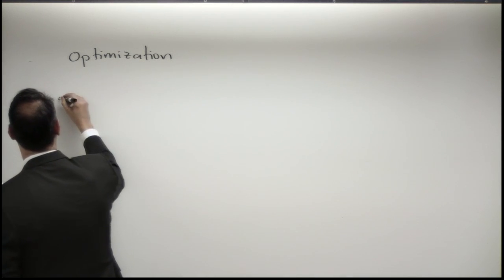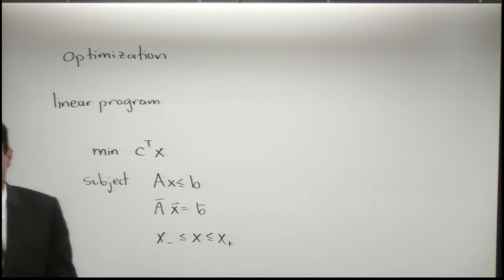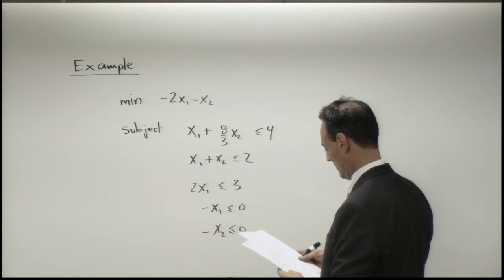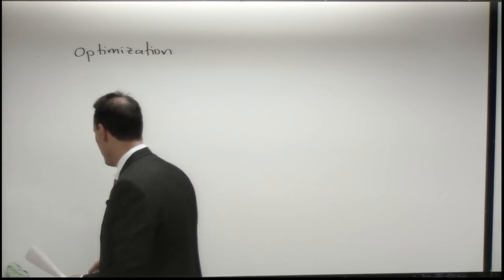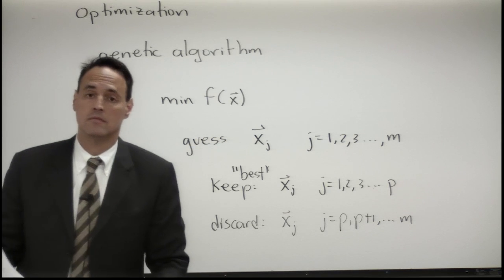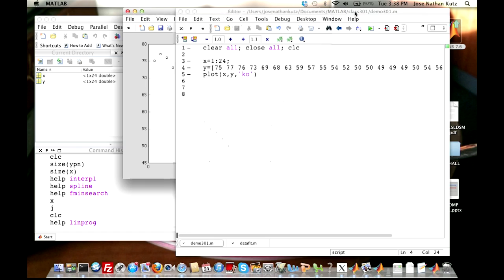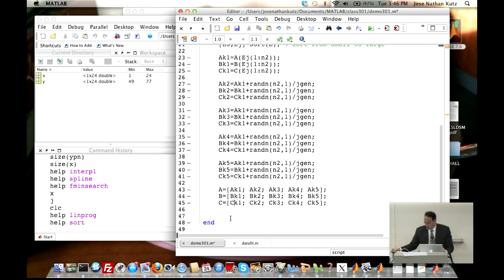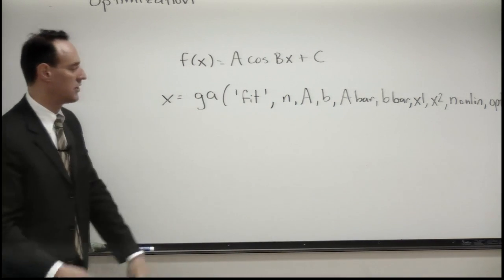Lecture: Linear Programming and Genetic Algorithms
We consider a number of more advanced optimization algorithms that include the genetic algorithm and linear programming for constrained optimization.